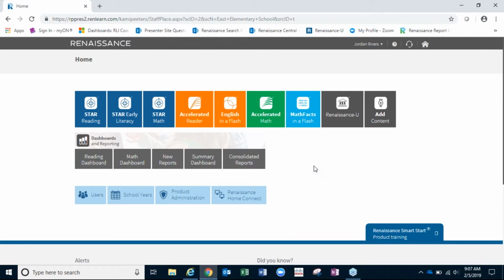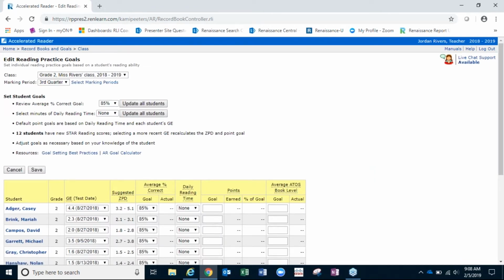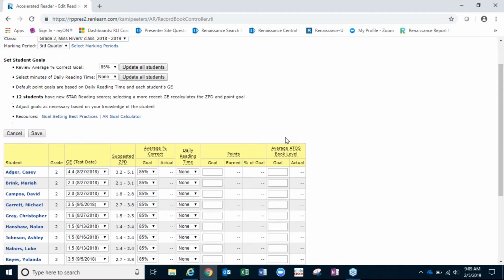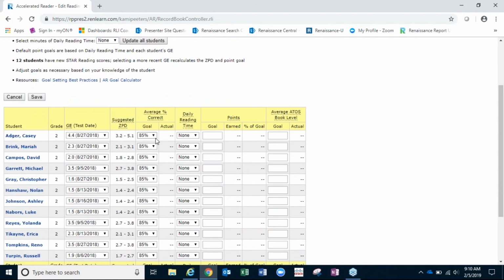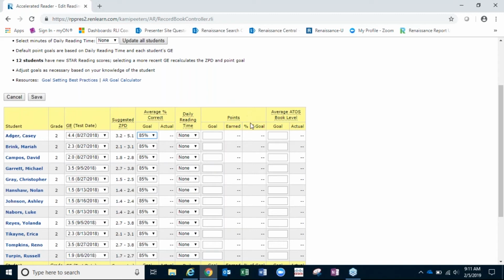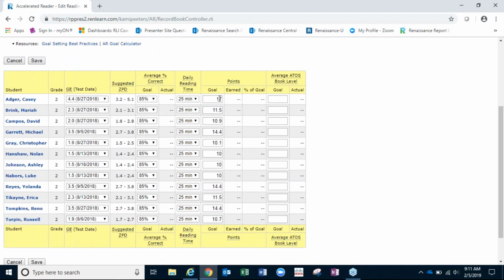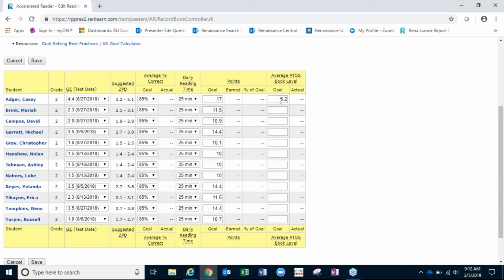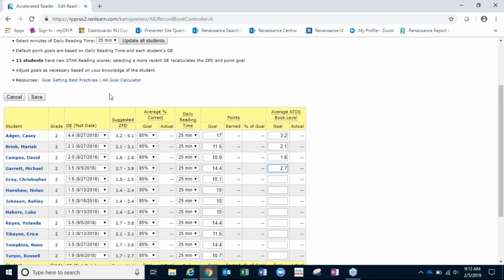Software Walk-Through: Setting Goals in Renaissance Accelerated Reader®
Take a short tour of Accelerated Reader’s goal-setting features.
Sign up for our biweekly newsletter to get curated resources for today’s
educators:
Renaissance® is a leader in pre-K–12 learning analytics—enabling teachers,
curriculum creators, and educators to drive phenomenal student growth.
Renaissance’s solutions help educators analyze, customize, and plan personalized
learning paths for students, allowing time for what matters—creating
energizing learning experiences in the classroom.